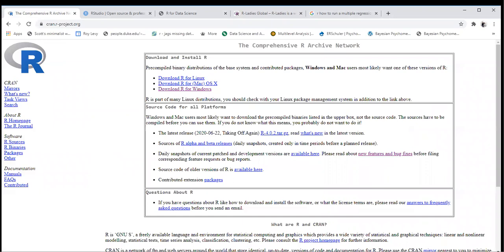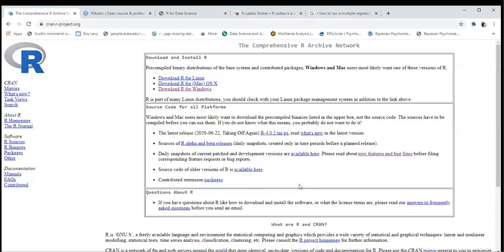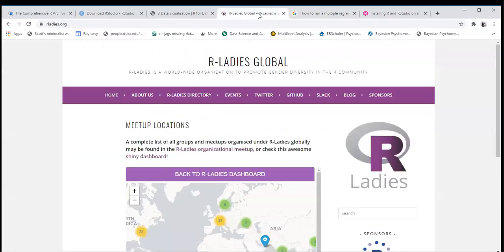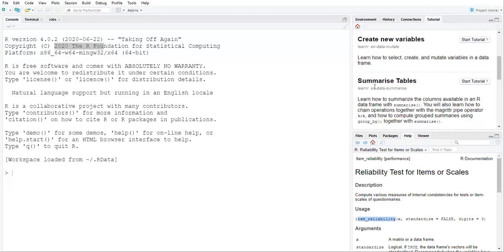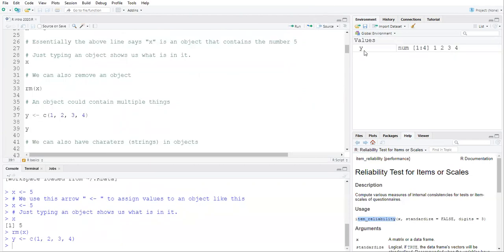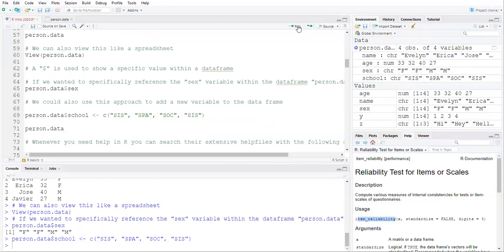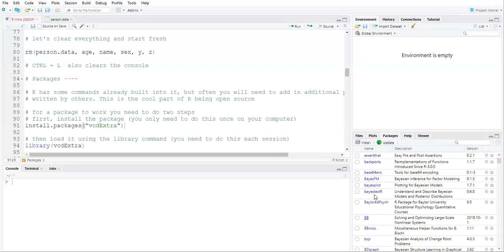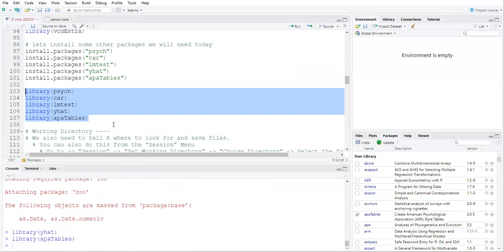Software Workshop: Introduction to R Studio Video 1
How to install R/R-Studio and create objects